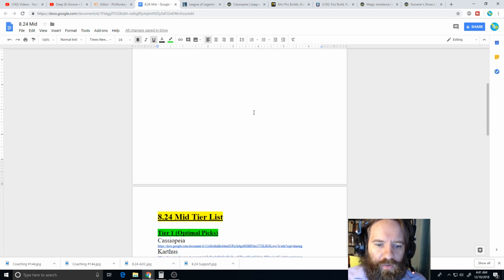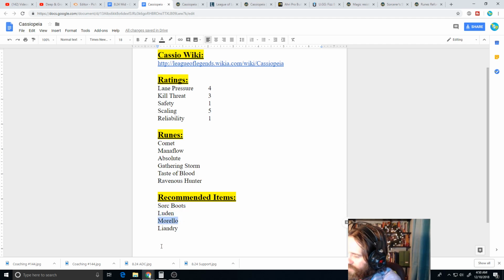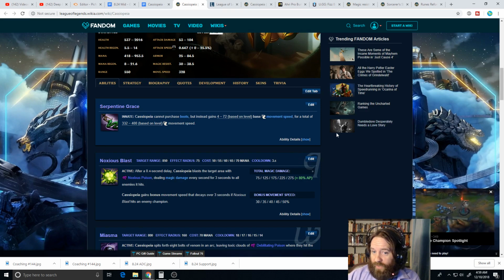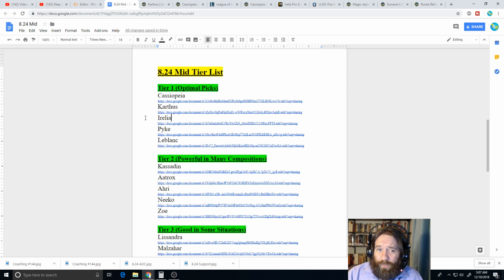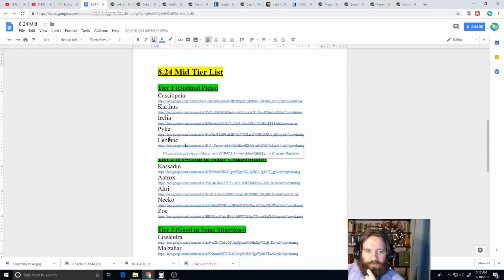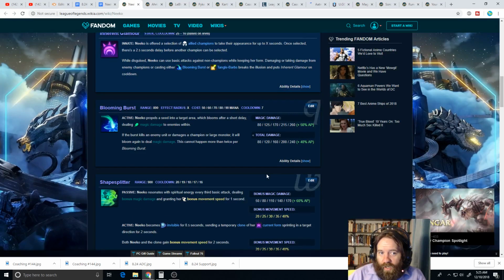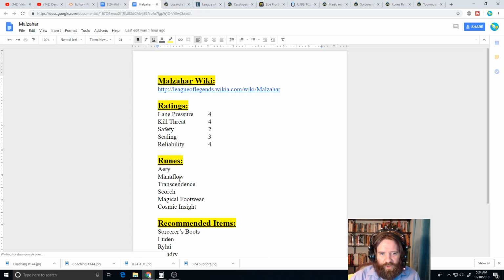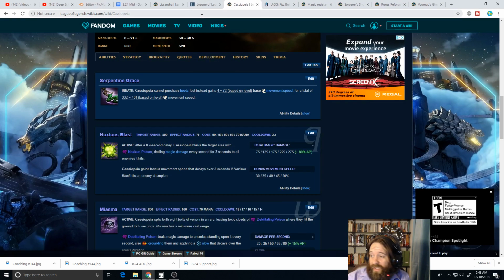8.24 Mid Tier List In-Depth -- League of Legends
Welcome friends!  This video discusses 8.24 Mid Tier List.  You may find time-stamps below:

*Tier-1*
2:00 = Cassiopeia
19:30 = Karthus
23:00 = Irelia
27:00 = Pyke
34:00 = Leblanc

*Tier-2*
36:00 = Kassadin, Aatrox
39:30 = Ahri, Neeko, Zoe

*Tier-3*
47:30 = Lissandra, Malzahar, Taliyah
55:00 = Akali, Fizz, Honorable Mentions